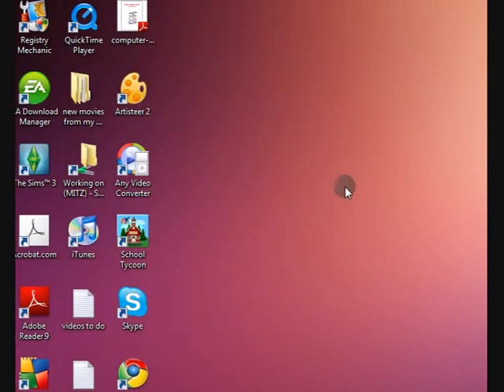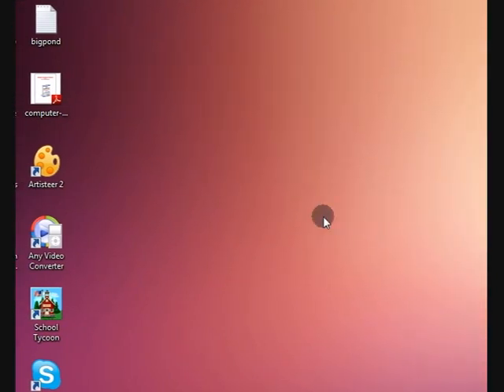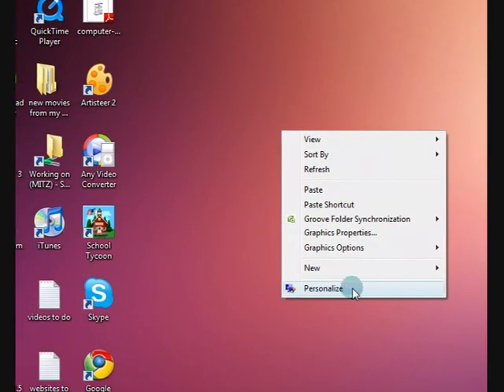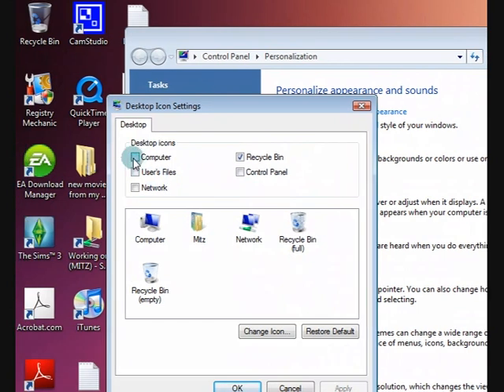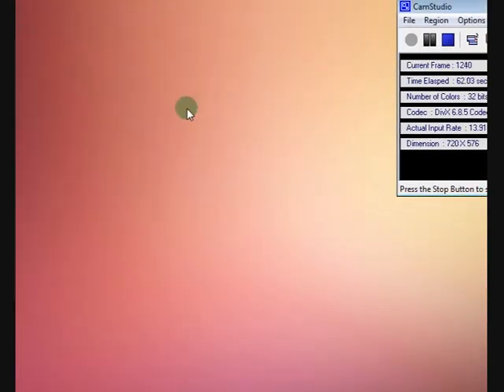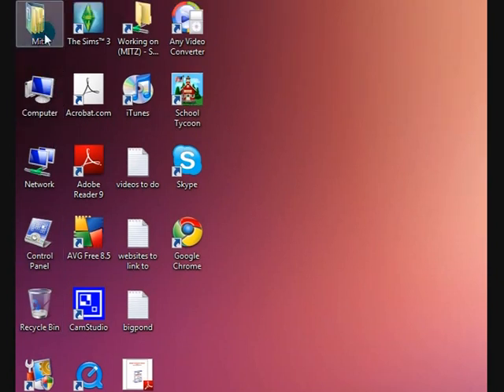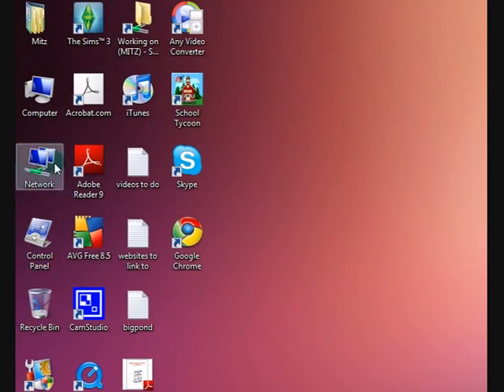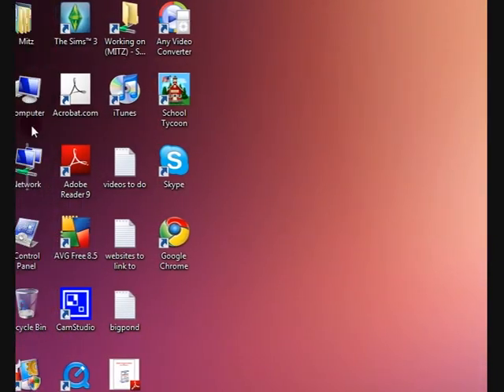Add a computer icon to your desktop in Windows Vista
If you want to put a my computer icon on your desktop, here is an easy way. This makes it easy to get to my computer.